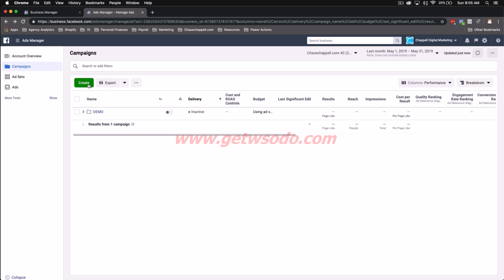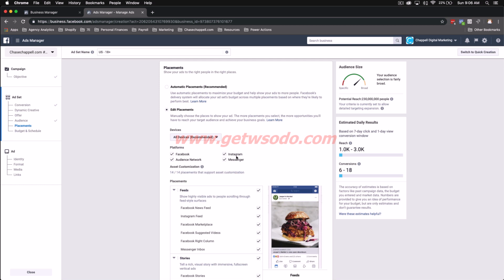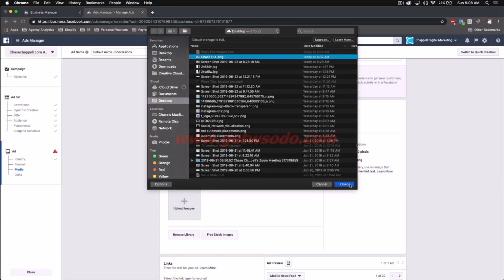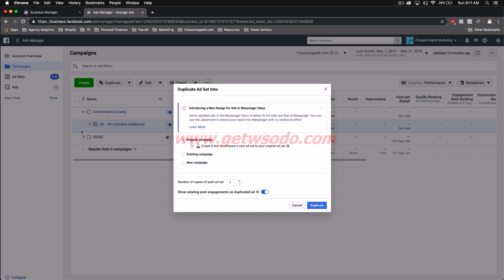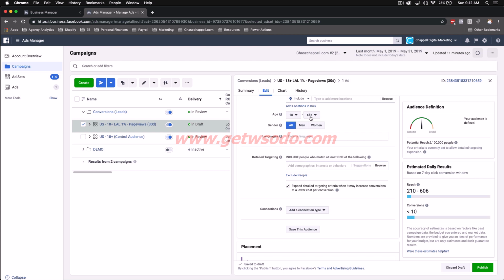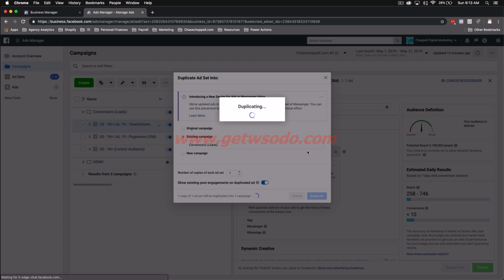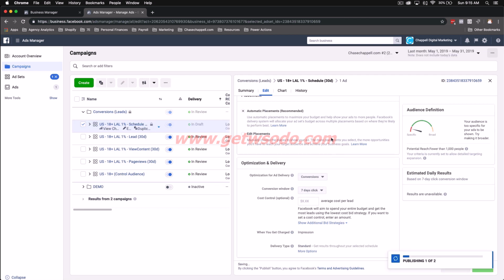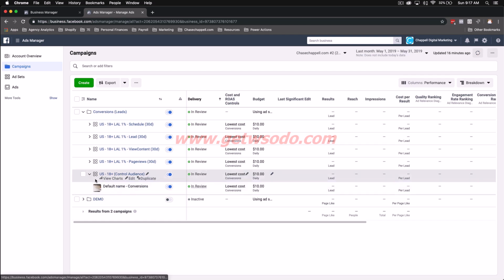Z2 Creating Control Adset